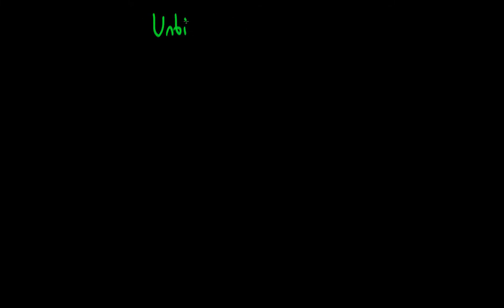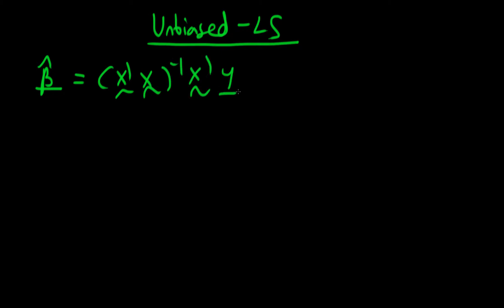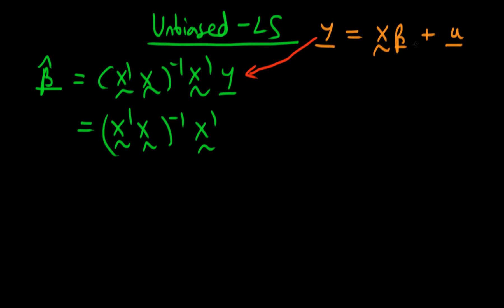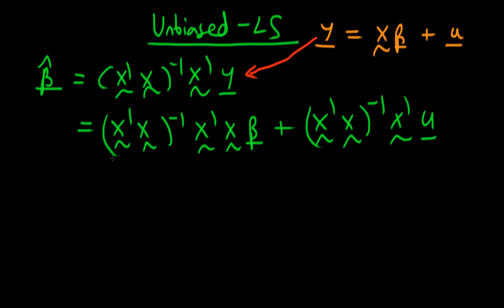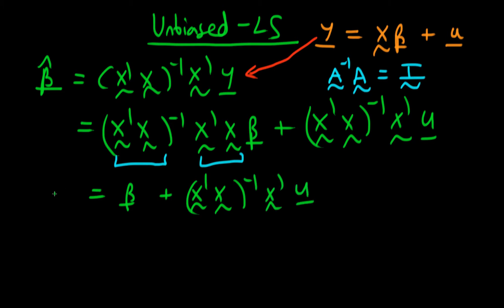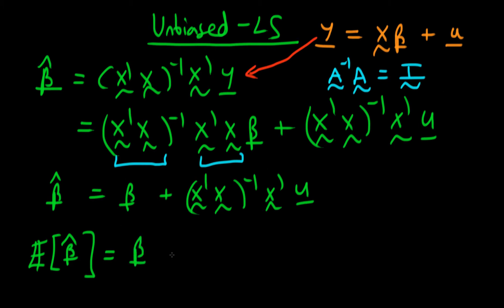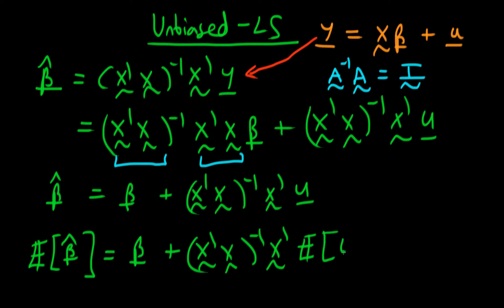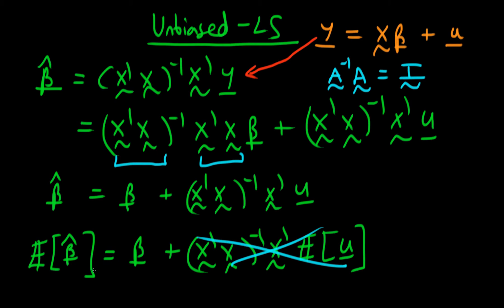13 - Least Squares as an unbiased estimator - matrix formulation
This video provides a proof that Ordinary Least Squares estimators are unbiased estimators of population regression components under the zero conditional mean of errors assumption, using the matrix formulation of the estimators.